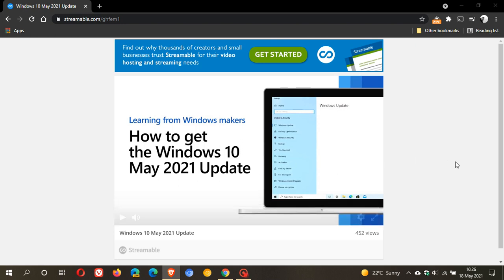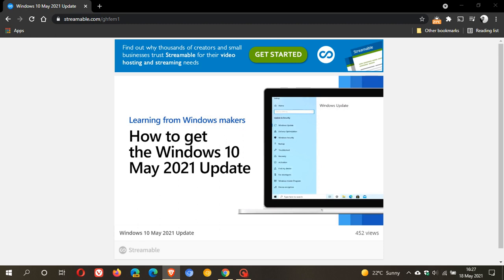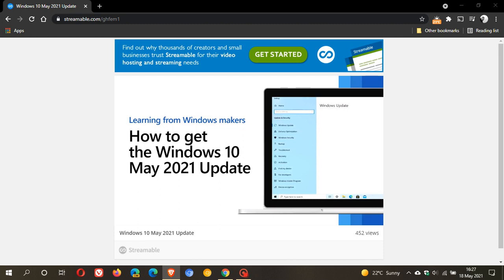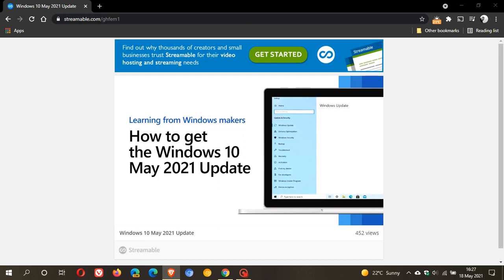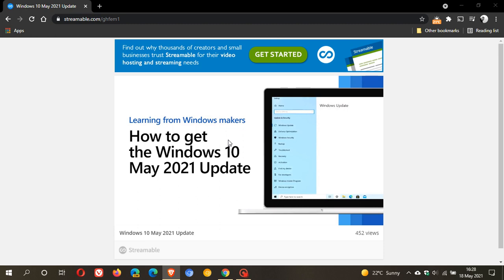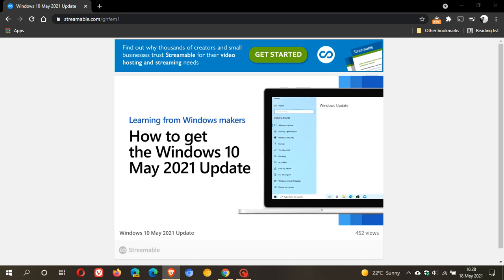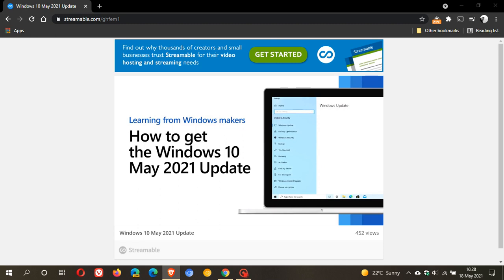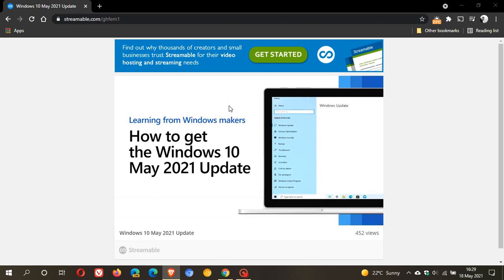Windows 10 version 21H1 video leak suggests a release soon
The May 2021  update may be out for public release soon, as an official video featuring the update release has been leaked.